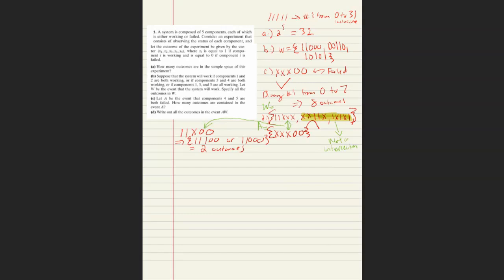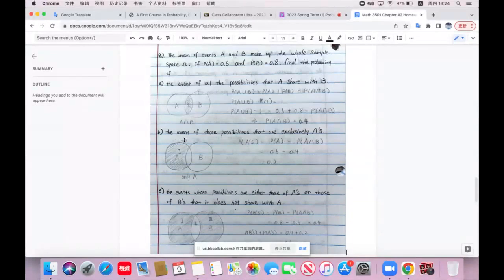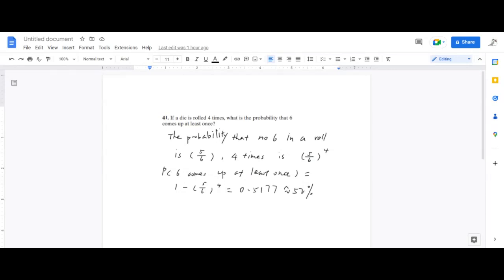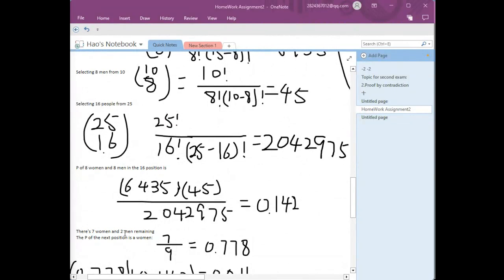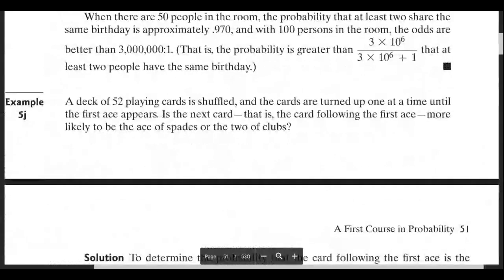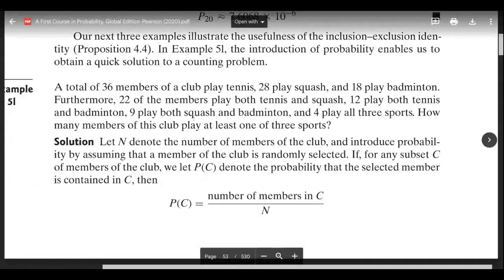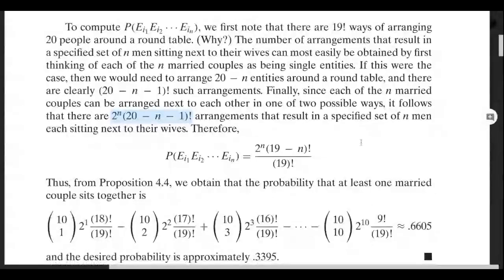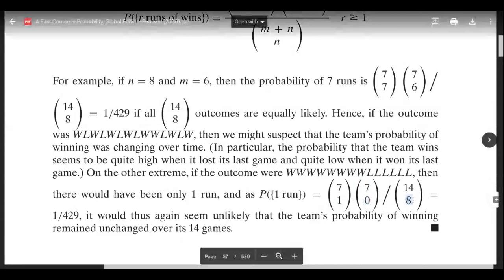Probability & Statistics - 5